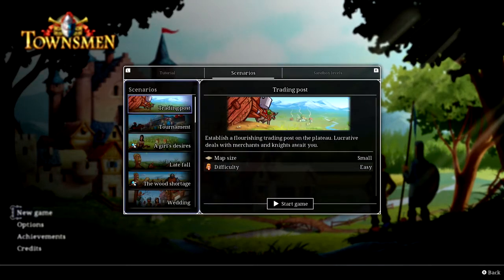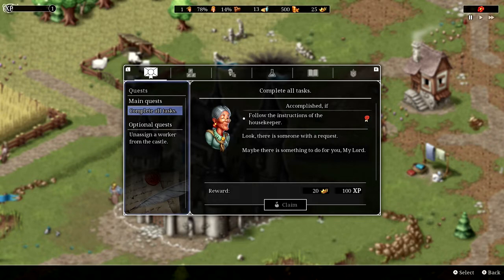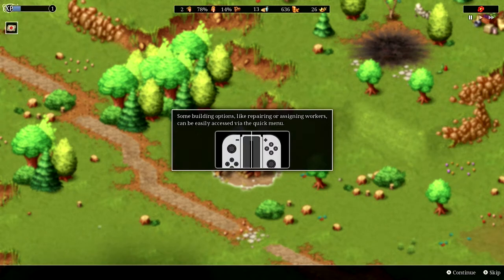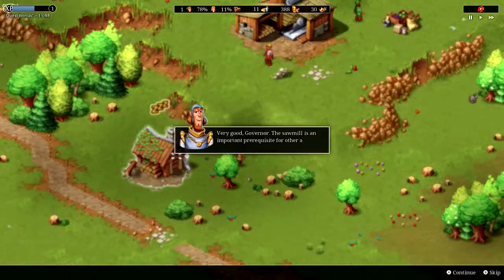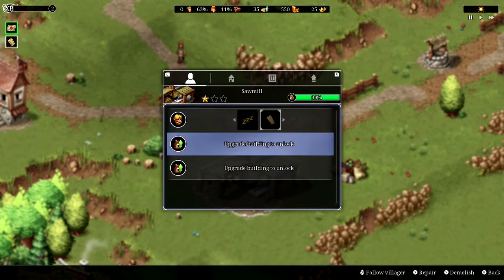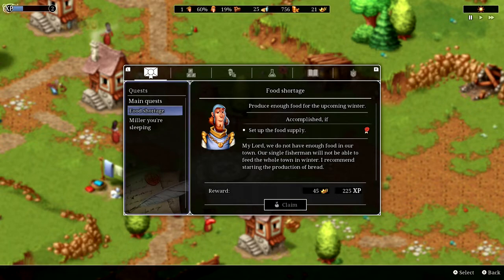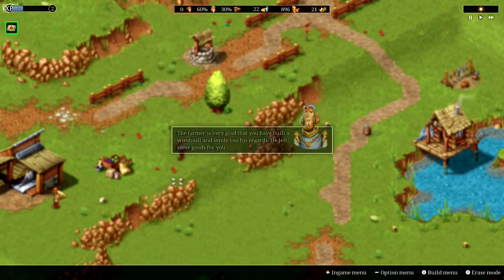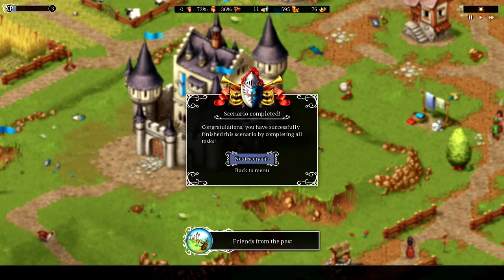Townsmen built especially for Nintendo Switch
Its the easy going and enchanting medieval town management sim Townsmen and its new on Nintendo Switch. Think age of empires without the emphasis on war units!